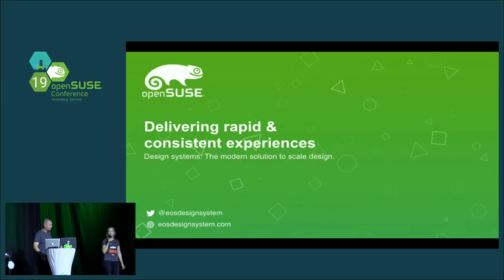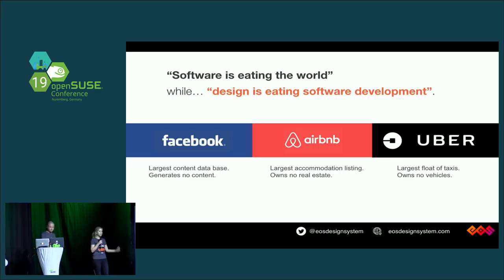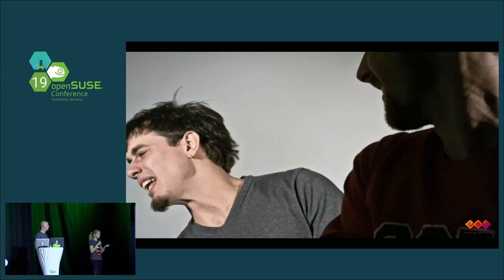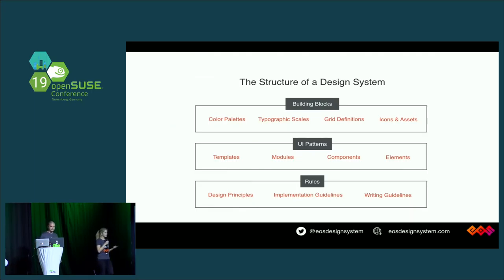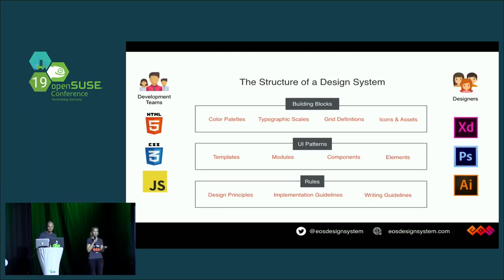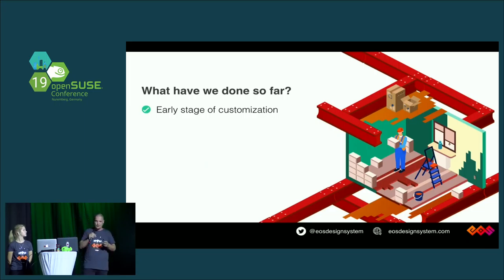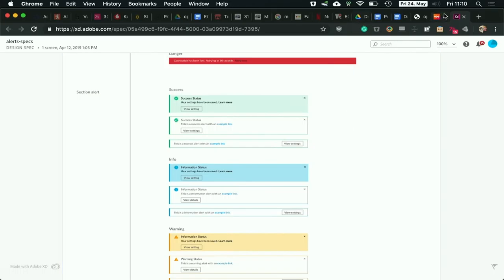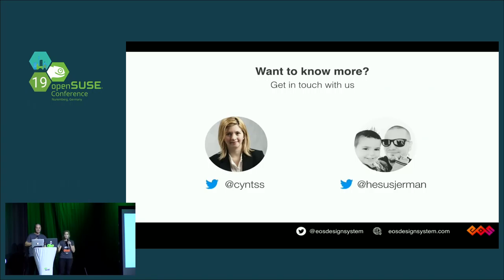openSUSE Conference 2019 - EOS Design System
The solution to bring good UX to all OSS

In the past UX design was a commodity in the paid consumer world, where companies like Facebook, Google, Uber would invest millions on. Today the gap is closing. Enterprise and Open Source applications are in need of better UX too.

On the other hand, many companies of all different sizes struggle with today's IT agendas: bleeding edge software, agile development, short time-to-market, etc., and this "new" (and really not so) kid on the block is not making it any easier for developers and designers to keep up: UX design.
Companies struggling in this scenario will eventually suffer from a big level of inconsistency in their products portfolio, and sometimes even in one same product.

Design Systems can help solve this problem, and a few more. Design Systems serve as a centralized source of information for UX, UI, and other brand-related guidelines that help not only developers find the UI element or component they need, but also designers to build faster prototypes while streamlining the collaboration between the two.

But, building a Design System can take a very long time and be very expensive, this is why we're building EOS: an Open Source and customizable Design System.
In this presentation, we will talk more about the problem Design Systems solve, how we are building EOS, and how it can be of great benefit to your company or project.